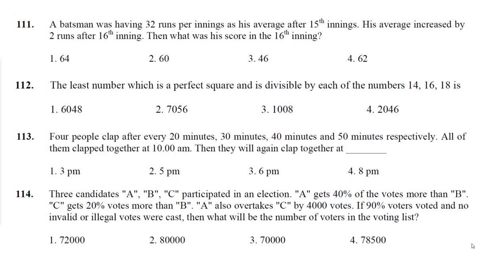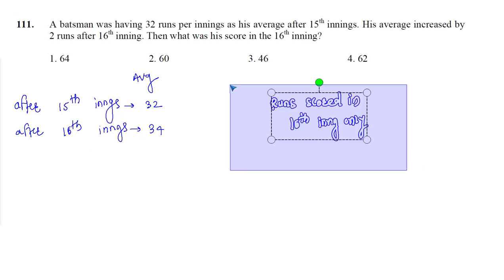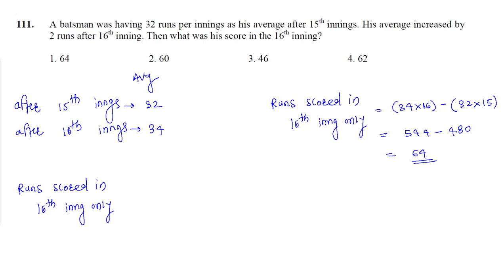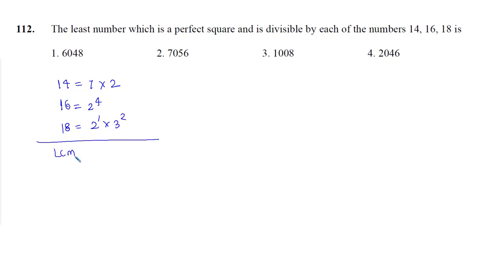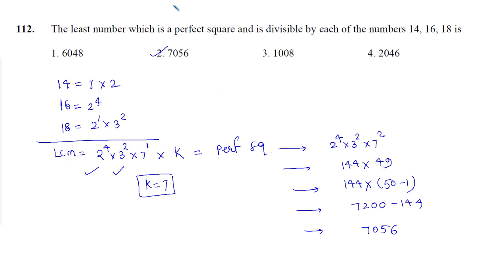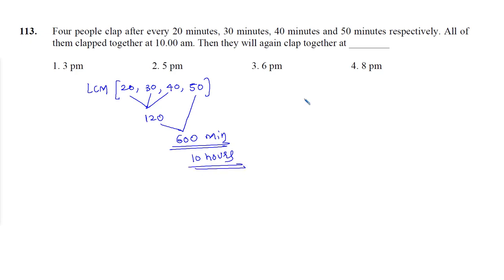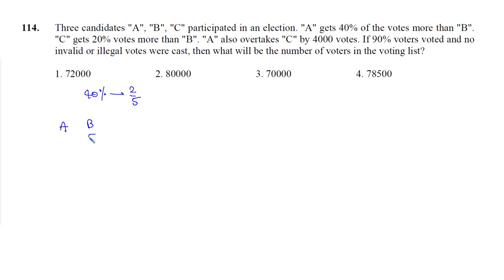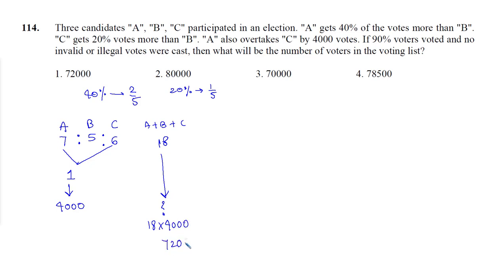SNAP Previous Year Questions | SET 1 | Quantitative Aptitude | TIWYS | Takshzila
In August, a lot of students find themselves at crossroads ... they have just decided to attempt MBA entrance exams but two worries are is there enough time to prepare for CAT?; and since I am not very good in QA, do I have a real chance at acing CAT?

While remaining time till exam is not the most critical factor, but yes ... the vastness and difficulty of CAT QA & DILR syllabus makes the process very difficult for a student not good at QA. And in the process, the student loses heart, QA seems unmanageable and in short, the chances at acing easier exams like SNAP, NMAT, CMAT and CET also get ruined.

This would not have been the case had the student focused just on these exams ... where the QA and DILR tested is not so very difficult as CAT. This course is for such students, who want to focus on these exams and target SIBM, NMIMS, JBIMS, Sydenham realistically. They will obviously take CAT to better their chances, but in their preparation, the first step is to master that level necessary for SNAP, NMAT, CMAT and CET and not get overwhelmed with tougher parts, not needed for these exams. And one can even get a good percentile in CAT with this prep if one attempts CAT smartly.

Lastly, there are some students who have started their CAT prep but yet struggle with the same problems as cited above. This course is also for such students who want to course correct and now want to first make sure their prep is perfect for SNAP NMAT CMAT and CET

1. Course Schedule:
Classes start from Wednesday, 10 August.

Classes will be from 4:30 pm to 6:30 pm, Monday to Friday and on Saturday if required. Sunday will be an off day for revision of stuff done in the week.

Check here for detailed day-wise schedule.

2. Course Content:
i. Pre-recorded Concept Videos

ii. Practice Questions and Unit Tests

iii. Doubt Clearing in Telegram group which is only for enrolled students

iv. Test Series

v. Live Online Classes

Faculty for Live Classes: All VARC classes will be taken by Massey and all QA, DI and LR classes will be taken by Dinesh.

Teaching of QA topics is divided into 2 phases - 1. Basic; and 2. Intermediate and Advanced - ensuring that everyone learns the basics without getting overwhelmed and then having mastered the basics is ready to handle tougher ideas.

Basic phase will be completed by the end of first week of October and Intermediate and advance phase by the end of 3rd week of November. After that, we are going to conduct workshop sessions.

Once basic phase is completed, we will start Test Series for NMAT. But we suggest you to plan your first attempt in the mid of Nov and second in Dec. We will start test series for SNAP on 20th Nov and for CMAT and CET, one and half month before actual test.

As a part of Test Series, we will have 5 tests for each of SNAP, NMAT, CMAT and CET.

3. Price:
Rs. 10,000, inclusive of 18% GST

4. Exclusions:
The course does not include GD PI preparation.

5. Course Validity:
Access to the course will remain till 31st August 2023.